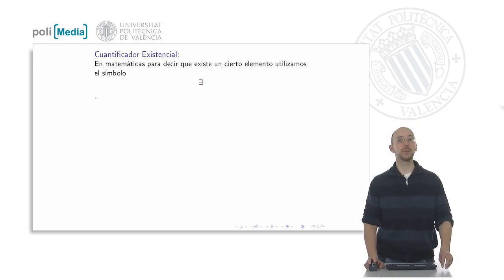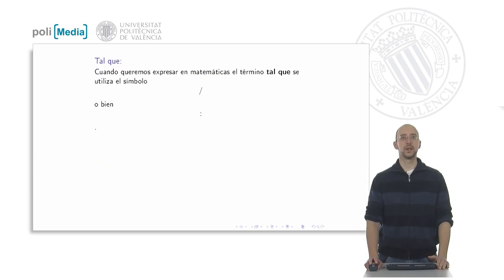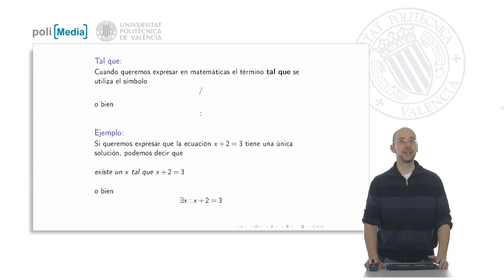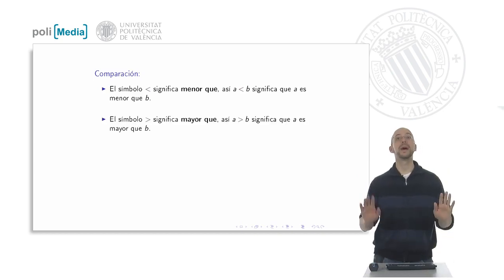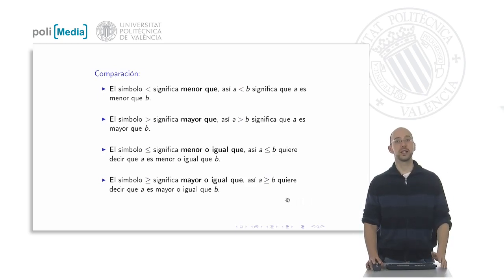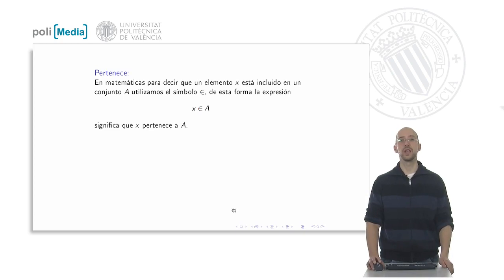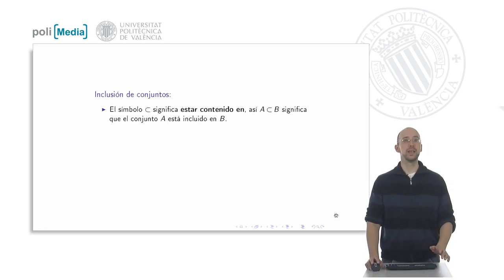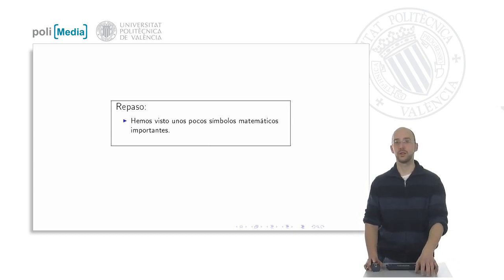Mathematical notation | 2/27 | UPV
Título: Mathematical notation

Descripción automática: In this video, the presenter introduces mathematical symbols that are commonly used in mathematical notation, particularly those related to predicate logic, set theory, and partial order relations. The discussion commences with predicate logic symbols, including the existential quantifier (an upside-down 'E') representing the existence of an element satisfying a property, and its variation with an exclamation mark indicating uniqueness. The universal quantifier (upside-down 'A') that denotes a property holds true for all elements is also explained.

The use of symbols to articulate the concept of 'such that' is clarified with examples, including representing the unique solution to an equation 'x + 2 = 3'. The presenter illustrates how to express this in mathematical language using the existential quantifier and further demonstrates how to employ the universal quantifier with the identity 'x = x'.

Moving on to partial orders, the presenter describes how these symbols compare two elements, with examples for 'less than', 'greater than', 'less than or equal to', and 'greater or equal to'. The video then delves into set theory, introducing the symbols for element inclusion in a set, with 'x belongs to a', and exclusion from a set, with 'x does not belong to a'. Set inclusion is signified by a horizontal 'U'-shaped symbol, with its variations representing subset and strict subset relations.

Overall, the video serves as a guide to understanding the fundamental elements for constructing mathematical expressions, focusing on existence, uniqueness, quantification, set inclusion, and ordering relations. The content is pivotal for mathematical discourse, as emphasized by the presenter, who invites the audience to learn more in the upcoming units.